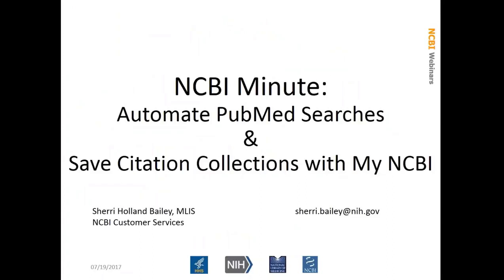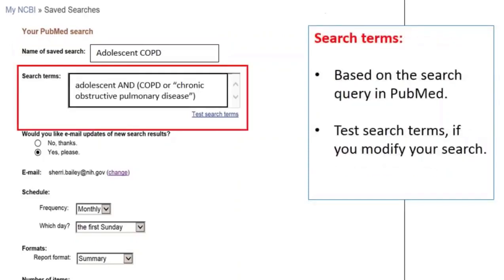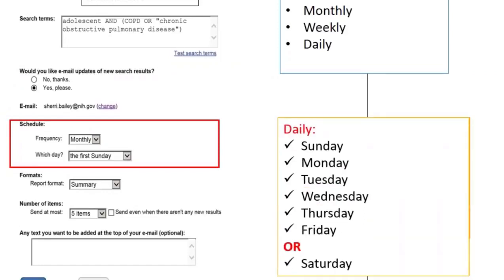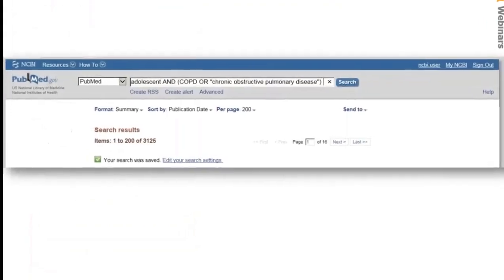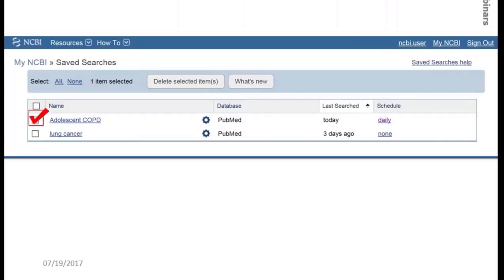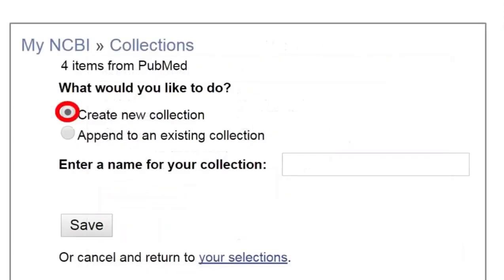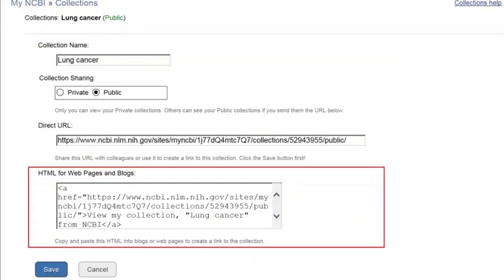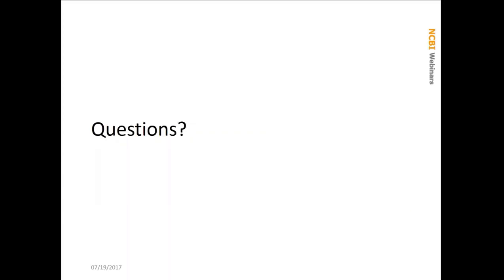NCBI Minute Automate PubMed Searches & Save Citation Collections with My NCBI